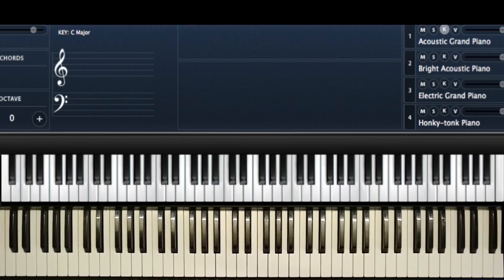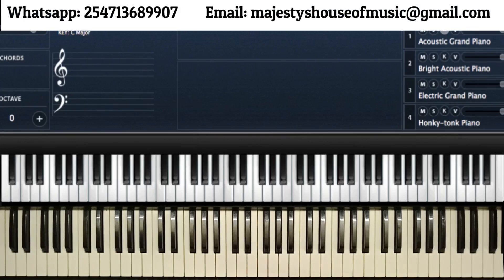PIANO VOICINGS TUTORIAL - ROOTLESS VOICINGS (Instructor - Caleb Fadhili)